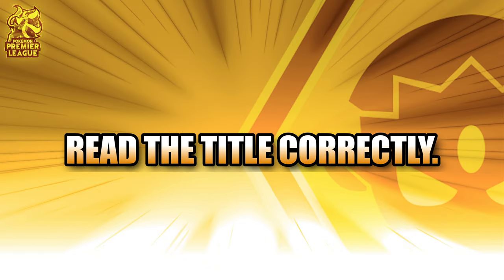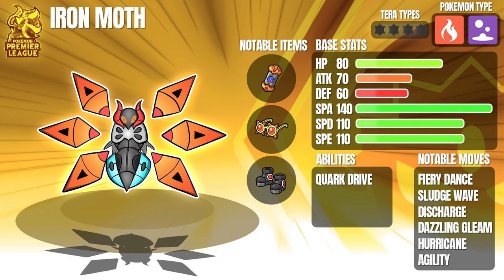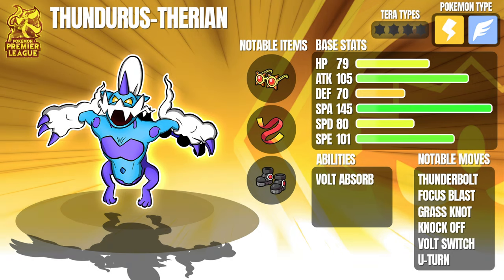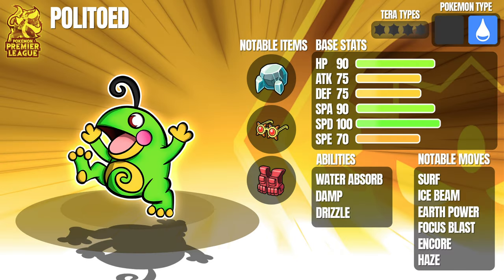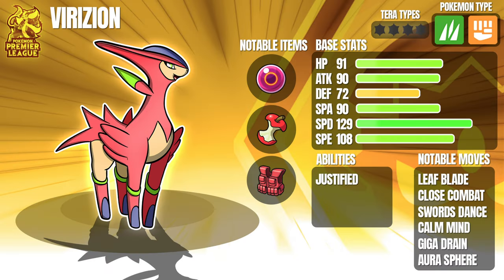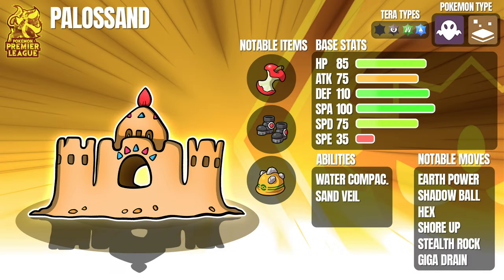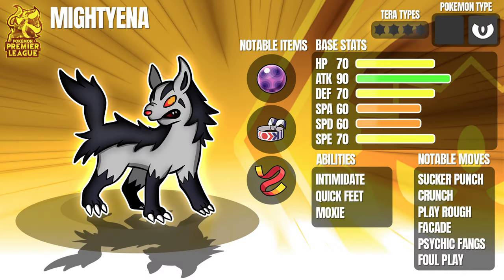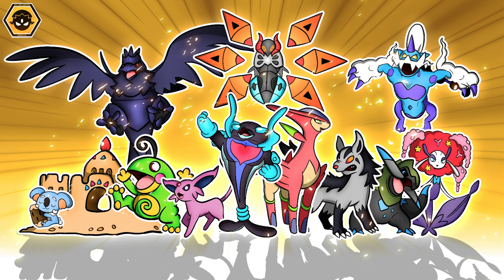This 𝙋𝙤𝙠𝙚𝙢𝙤𝙣 𝘿𝙧𝙖𝙛𝙩 𝙇𝙚𝙖𝙜𝙪𝙚 𝙏𝙚𝙖𝙢 is Completely 𝗕𝗥𝗢𝗞𝗘𝗡! - Pokemon Premier League Draft Analysis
Welcome to my Journey through the Pokemon Premier League! Join me as we face off against the best of the best in the PPL Draft League format! Can we bring home the gold or will we lose it all? Only one way to find out!